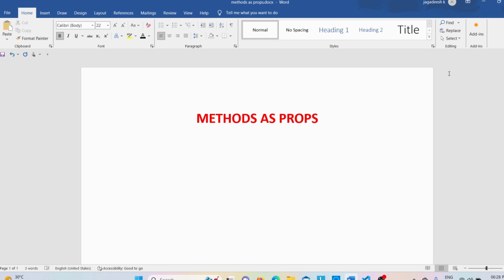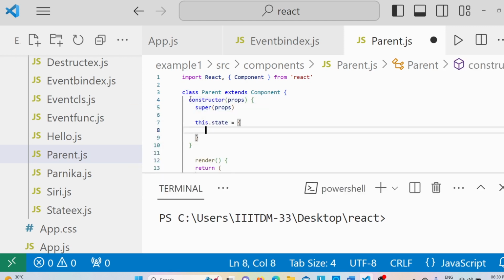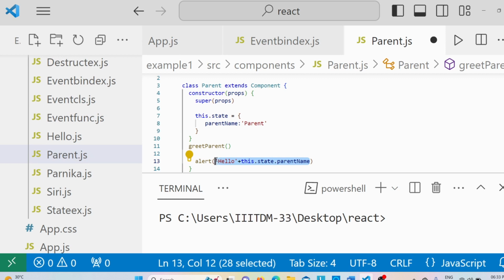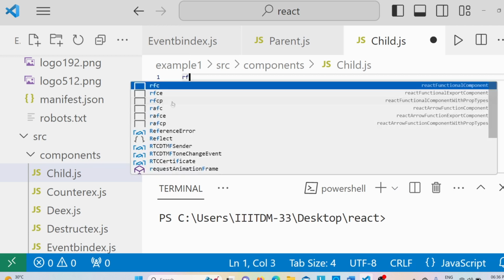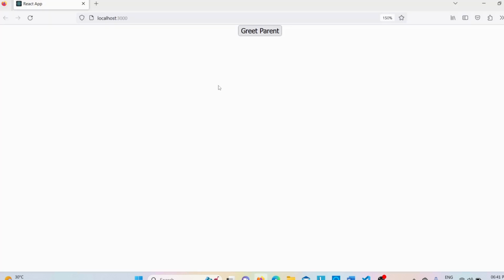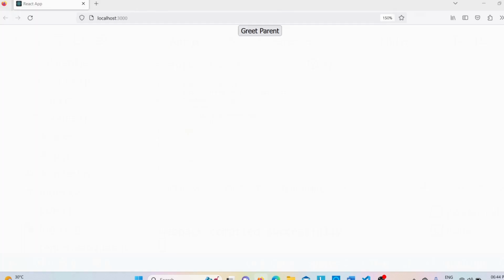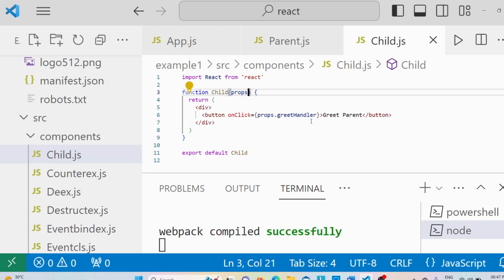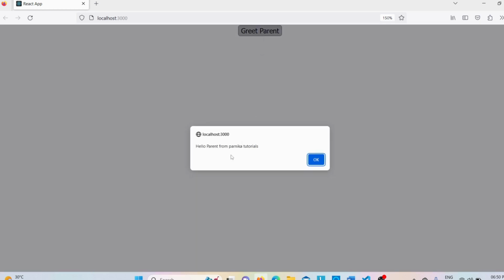Methods as Props | React JS Course for Beginners | Parnika Tutorials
In this video, I have discussed about methods as props in react js

We know that everything in ReactJS is a component and to pass in data to these components, props are used. Whenever we call child components from parents we can pass data as props. This helps the parent component communicate with the child.

Although passing in props like this is great, it surely lacks flexibility in an application. For example, we cannot let the child communicate with the parent in this way. This, nonetheless, can be done by passing methods as props in ReactJS.